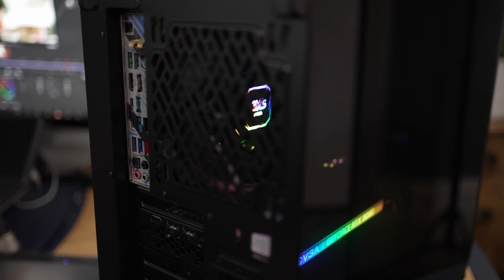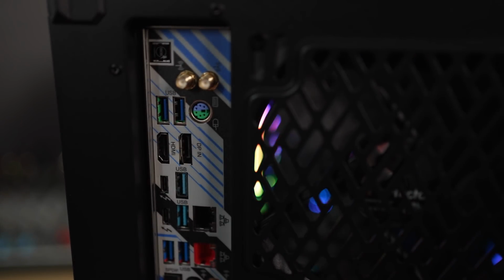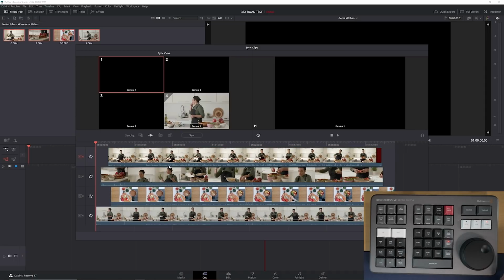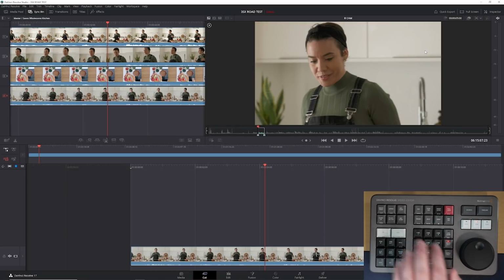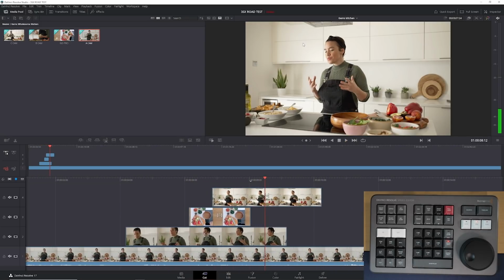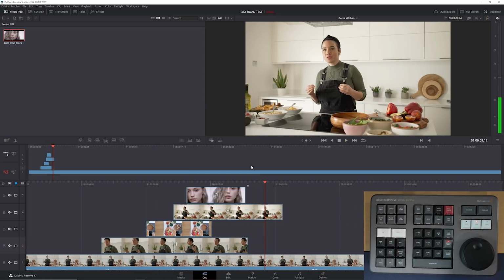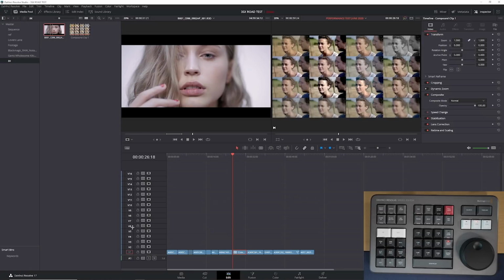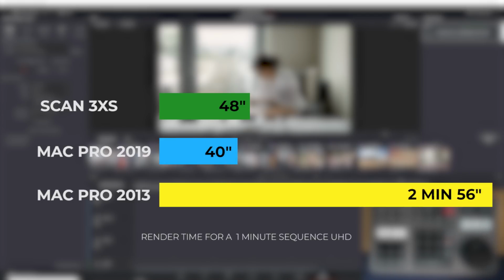I switched from Mac to Windows 10 Pro - speed test and speed EDITOR test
I switched my Mac Pro 2019 machine to a Windows 10 Pro 3XS system from Scan Pro Video and have run some performance tests. Here is a link to Scan Pro Video systems as mentioned in this video.
Im also showing you how to use the Speed editor to sync clips in the cut page.
At 01:21 and 10:20 the Graphic says 3SX and it should say 3XS. To clarify, these are 3XS systems.
00:00 Intro
01:17 System Spec
02:19 First Test, and using the Speed Editor
06:52 8K Footage test
07:50 Windows 3XS vs Mac Pro 2019 Speed Test
10:21 Results
10:34 My thoughts and conclusion